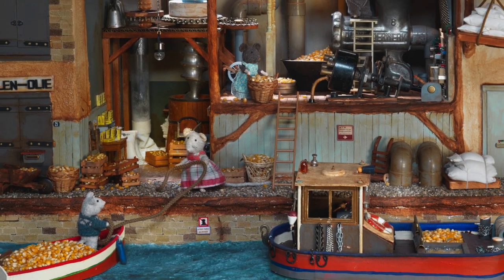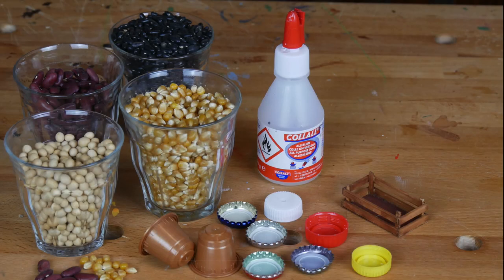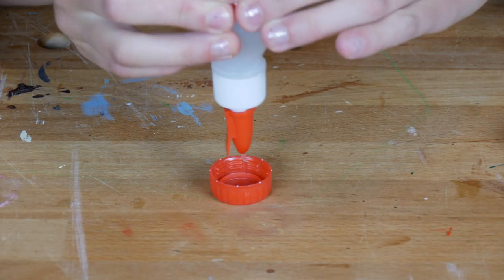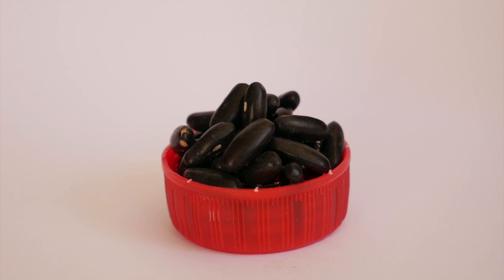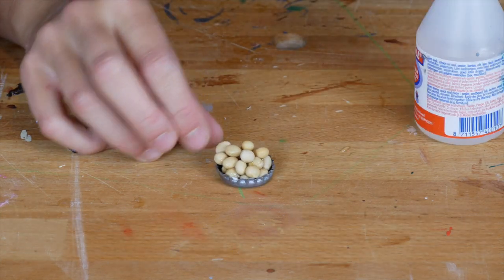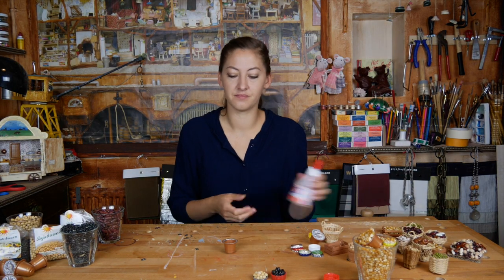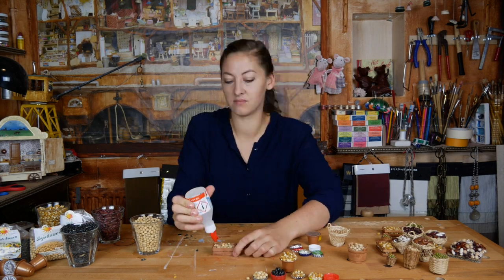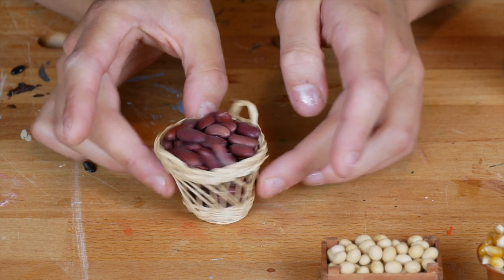DIY Miniature food & stockpile | Mouse Mansion Tutorial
Hi! Welcome to the Mouse Mansion Youtube Channel! I’m Lili, and together with my family I make the books about Sam & Julia and The Mouse Mansion. If you would like to know more about Sam & Julia, The Mouse Mansion or about me, have a look